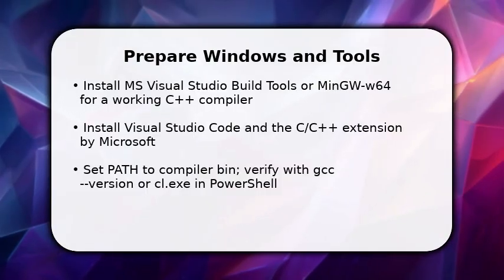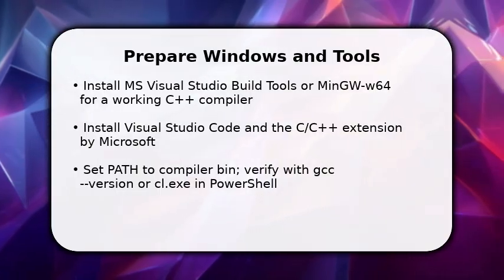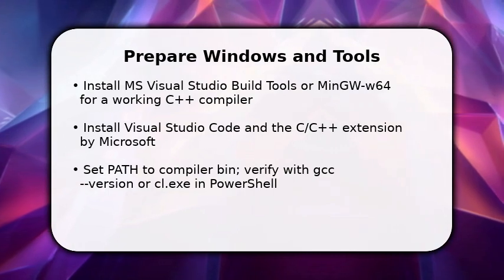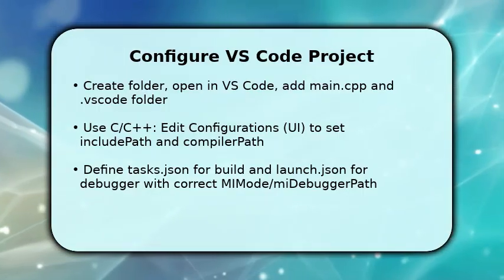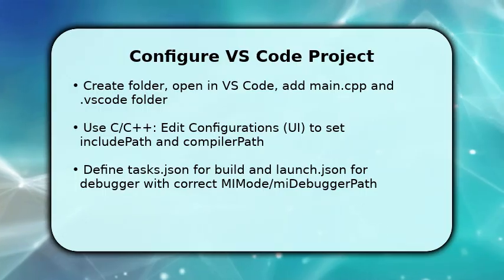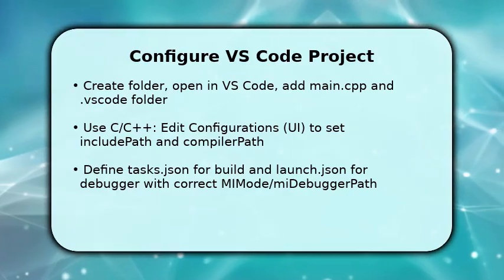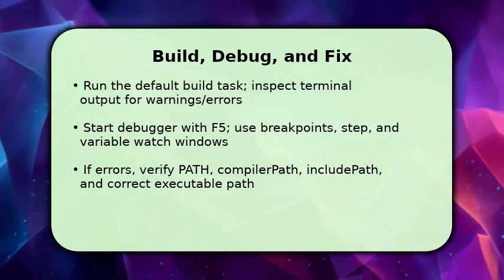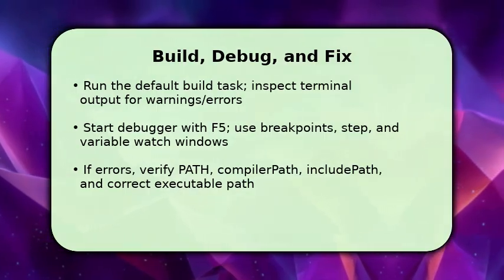How to Use Visual Studio Code for C++ on Windows - Full Guide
Dive into the world of C++ programming on Windows using Visual Studio Code. This comprehensive guide covers installation, setting up your development environment, writing and debugging code efficiently with integrated tools like GDB for Linux systems or Clang/LLVM when needed.

Visual Studio Code, C++ Development, Windows IDE Setup, Code Editing in VS Code, Debugging C++ on Windows, Integrated Tools Usage, GDB with Visual Studio Code for Linux, Leveraging Clang/LLVM in VSC, VS Code Extensions for C++, C++ Project Configuration in VS Code, Optimizing Your Development Environment